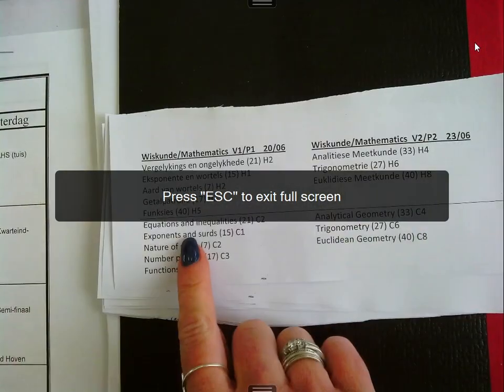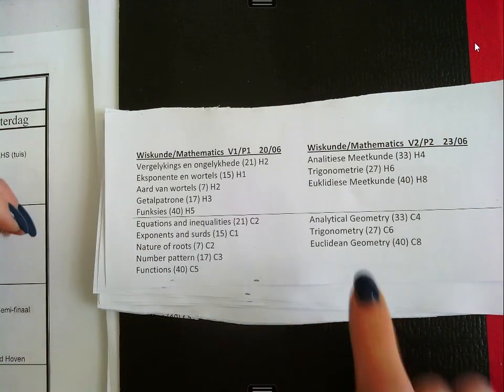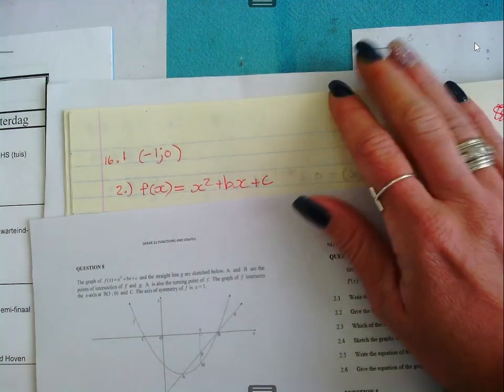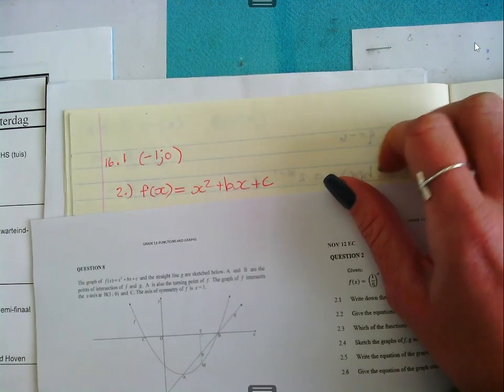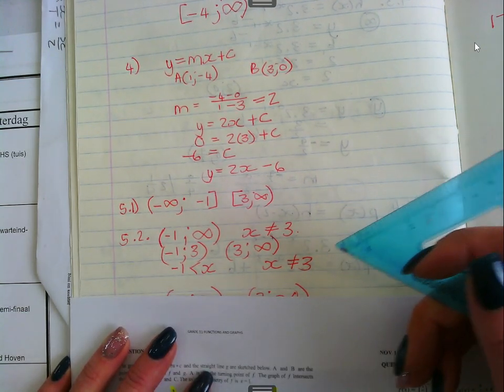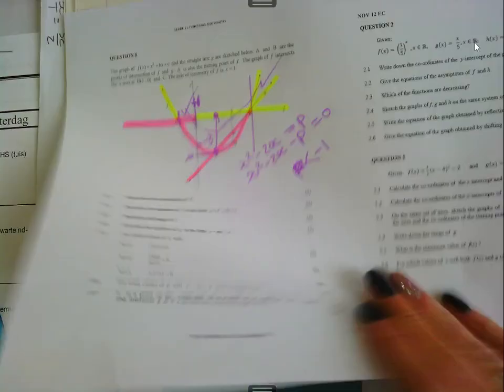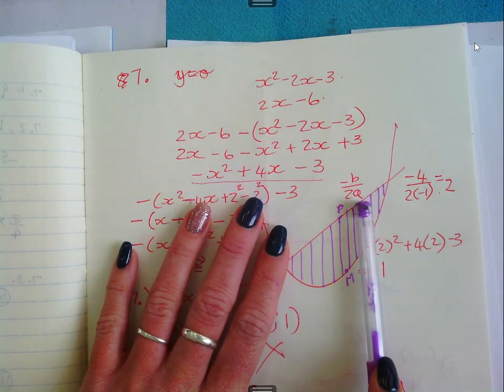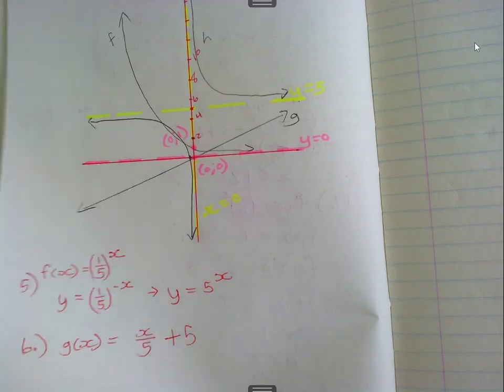gr 11 d exam prep 2nd term